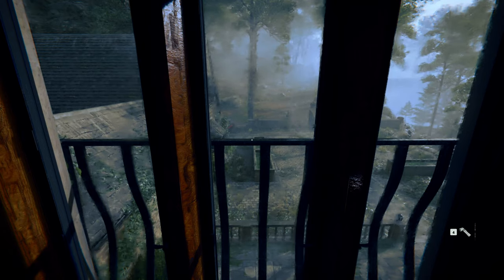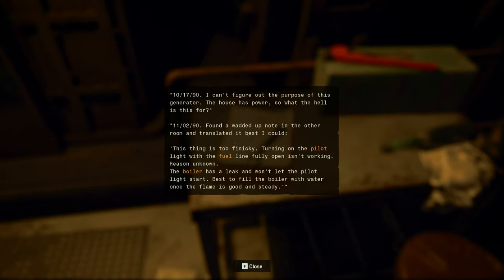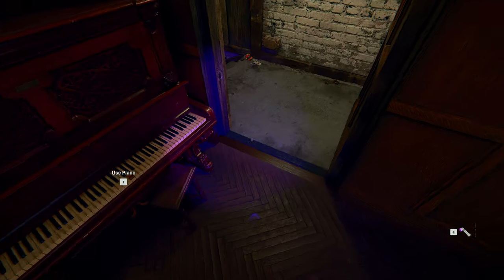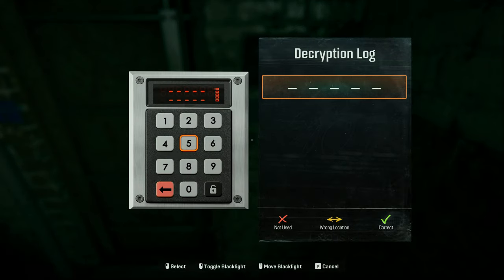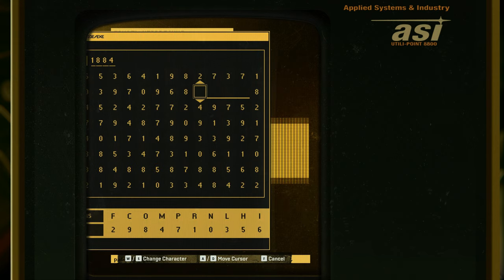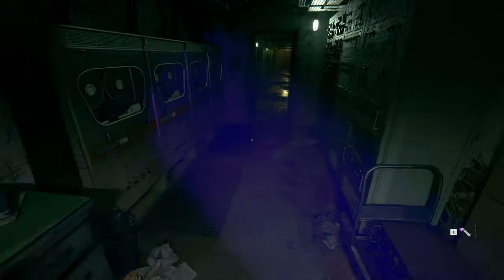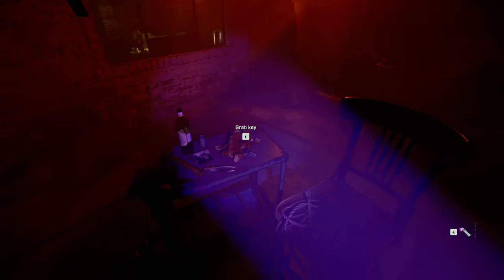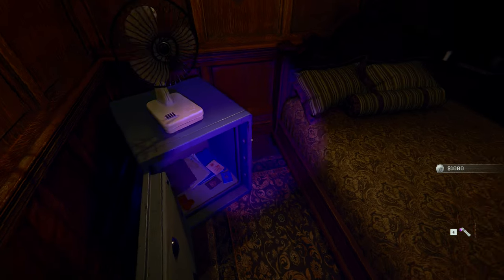Call Of Duty: BLACK OPS 6 - Opening the Safe in the SafeHouse -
Playing game on PC via Gamepass Ultimate
hopefully give you the full playthrough,then a bit of zombies then i may even try out the Mutiplayer